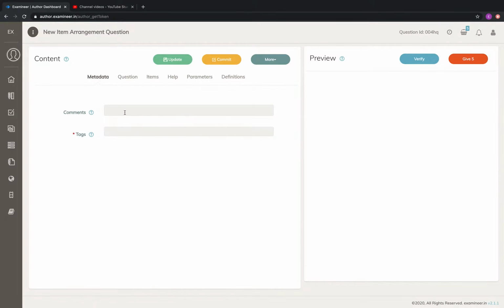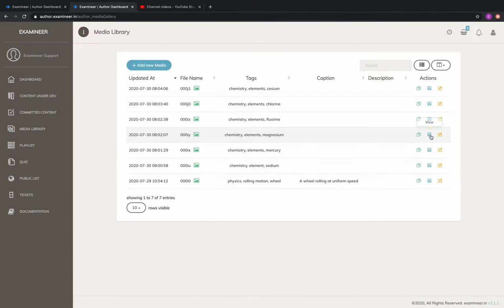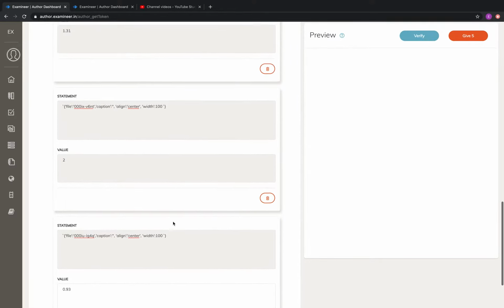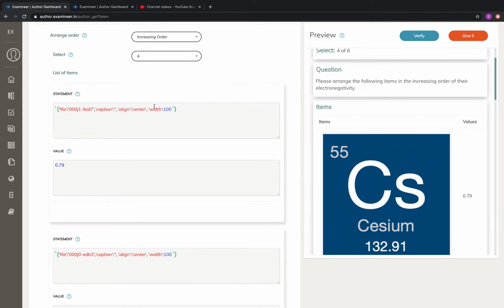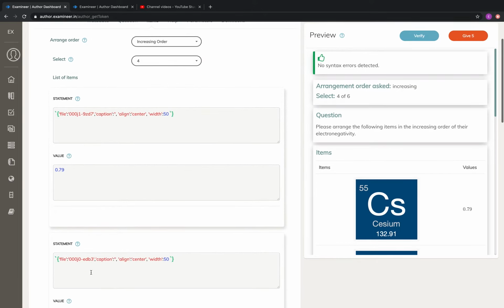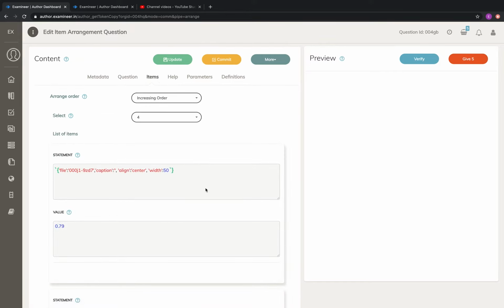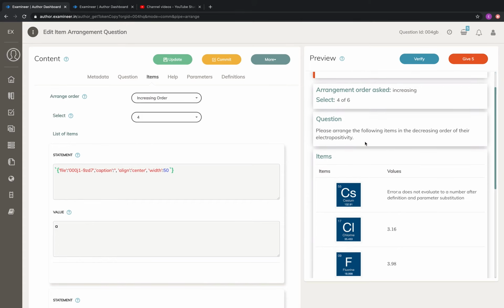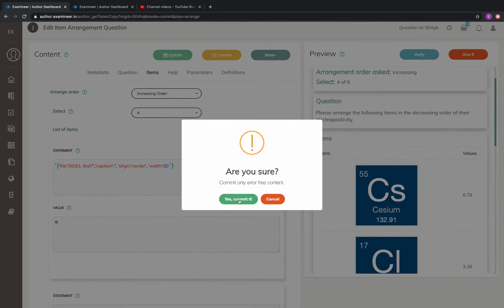Creating Arrangement/Order Items Questions (Example with images from chemistry)